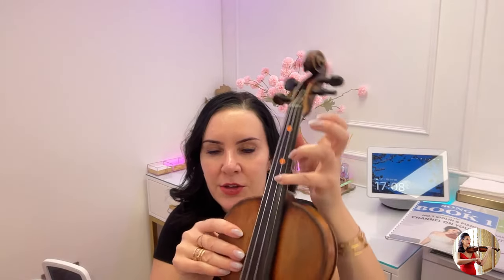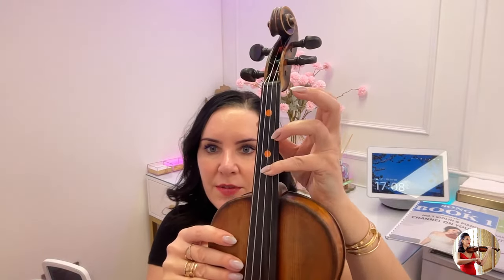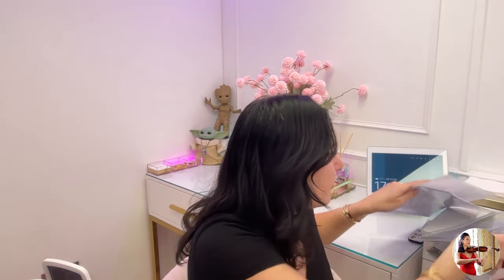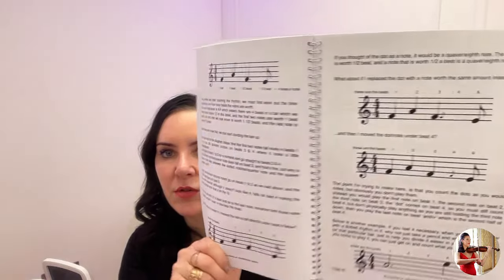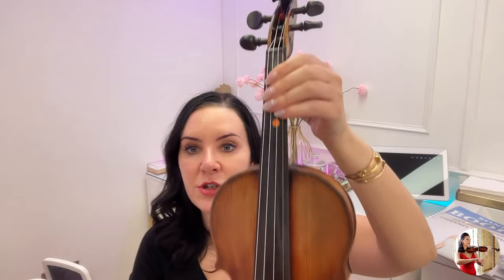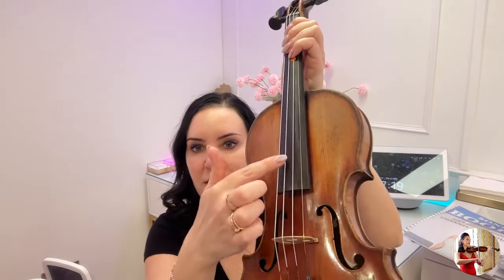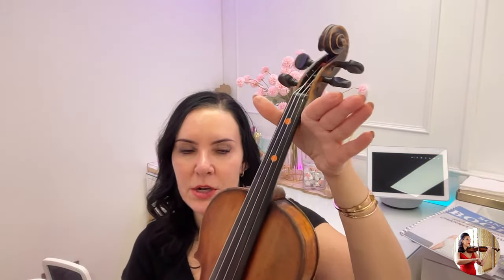Live 'Q&A' | 4th Finger Vibrato / Left Hand Tension / Violin & Fiddle?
Looking for a way to learn the violin in just 30 lessons for real?
The first 10 lessons and all resources/materials needed are absolutely free and are included in the package as standard.
To get started on the first 10 lessons, click on the pdf that says 'START HERE' first

It is the largest, single respiratory of violin sheet music you will find anywhere on the internet.
The cost of accessing the wealth of music is just $5 (usd) per month.
For a nominal monthly fee of $5, you will get access to:
- Access to over 800 sheets of violin music.
- Access to all 190 mp3 violin cover recordings.
- Access to all 80 violin mp3 backing tracks.
- Access to all 115 sheets of piano music.

This is added to monthly.
WHAT TYPE OF MUSIC DO YOU HAVE?
I have personally arranged each individual sheet music which covers all genres from Mozart, to Elvis Presley to Imagine Dragons…. And everything in between.
WHAT LEVEL/STANDARD IS THE MUSIC SUITED FOR?
I have arranged all the sheet music so that it is accessible to as many people as possible, but, if you have already completed my FREE 1-10 violin lessons you will be able to play ‘SOME’ of the sheet music.
However, if you have completed my full 1-30 Violin Course which is $59.99 usd or perhaps you are lessons 20/25 onwards, you will be able to play every single piece of music that is in that repository.